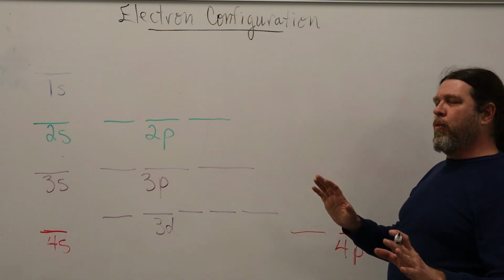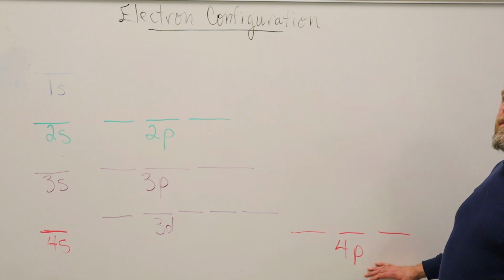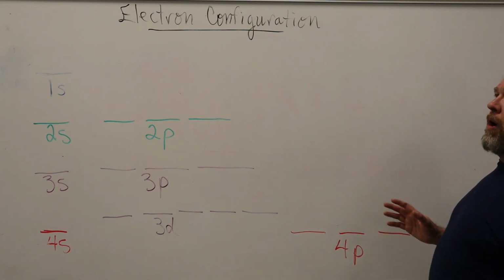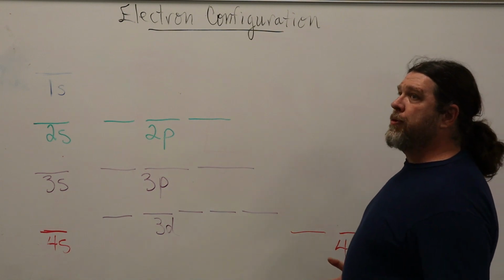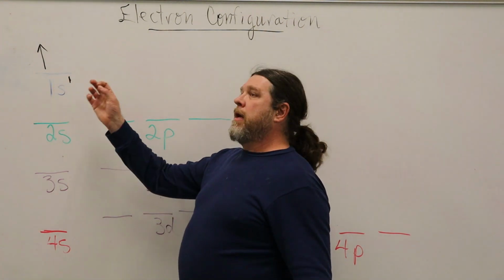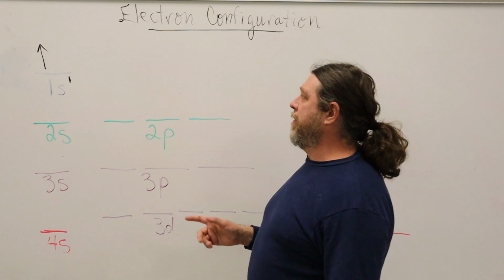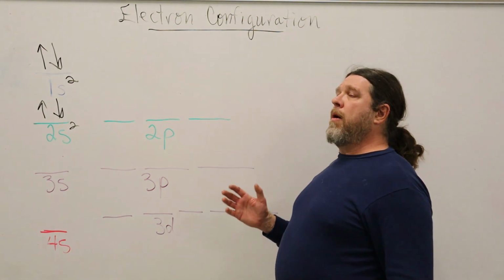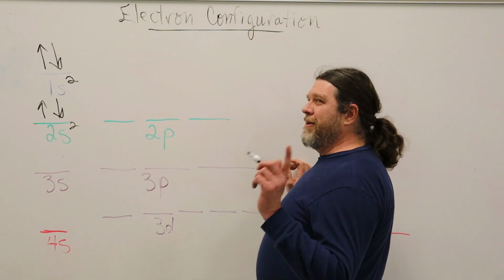Electron Configurations Pt. 1- Have Your Periodic Table Ready!